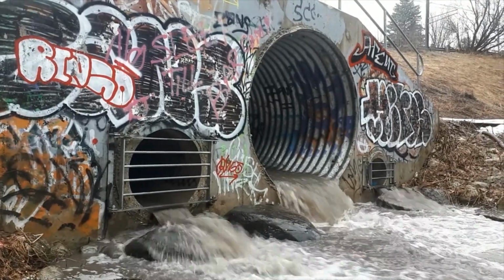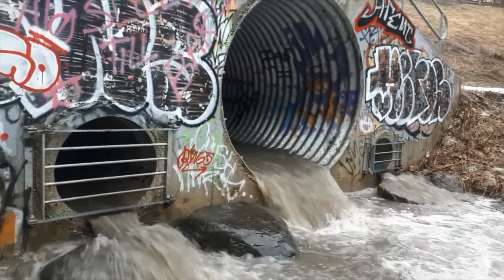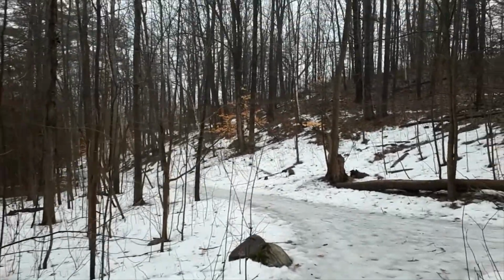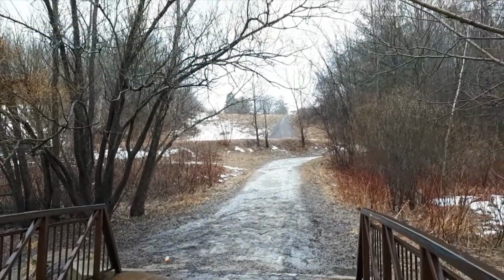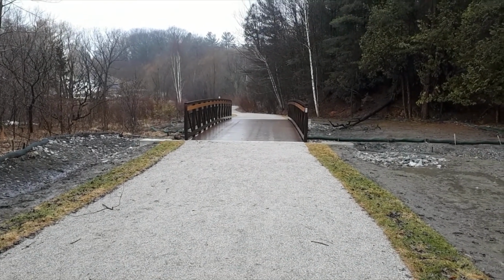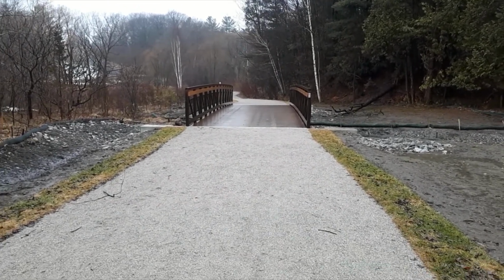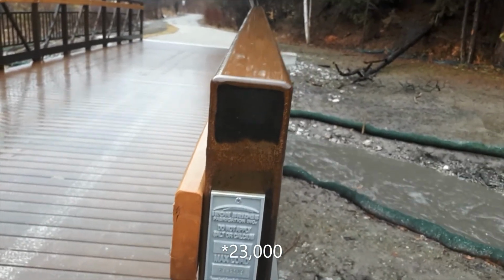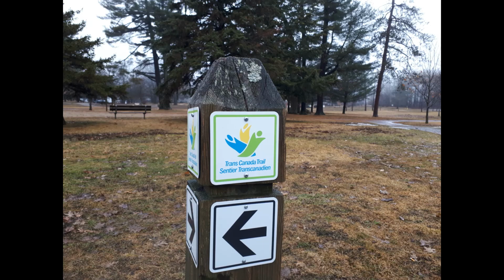A Rainy Morning in Barrie: Kidds Creek Revitalization, Sunnidale Park, and All Our Pavement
I want to note there was an 8-acre indigenous village in this very area. This page references it being on the east side of Kidds Creek - what's now Kozlov Street. See this document for a brief mention of it